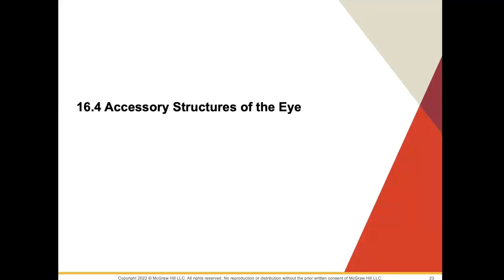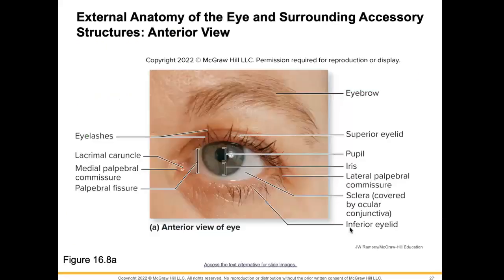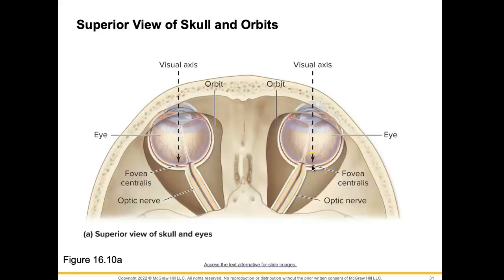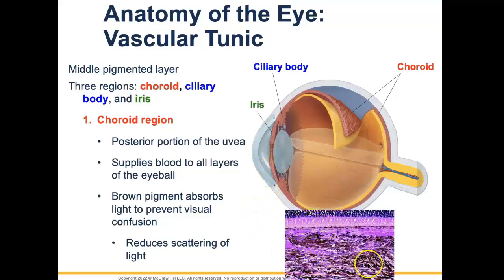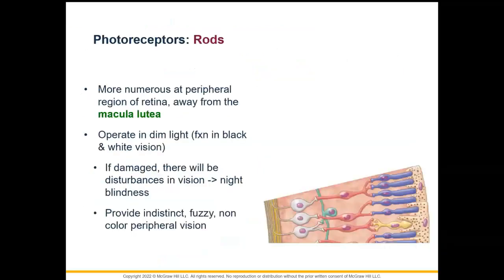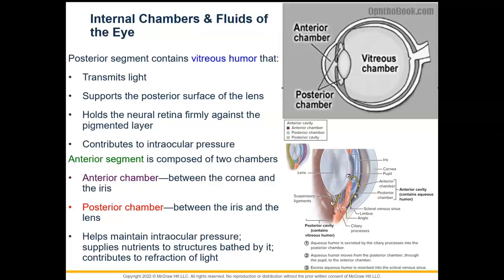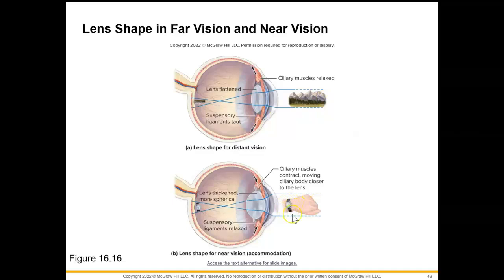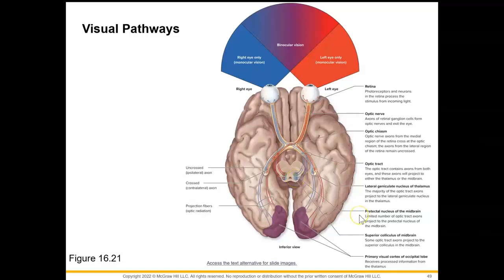AHS 131 - Ch 16.4 Accessory Structures of the Eye